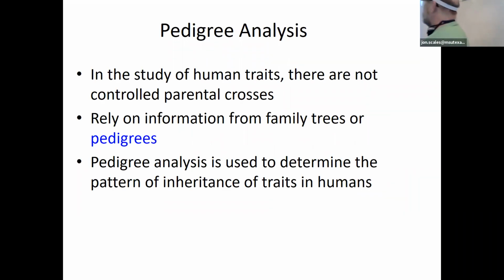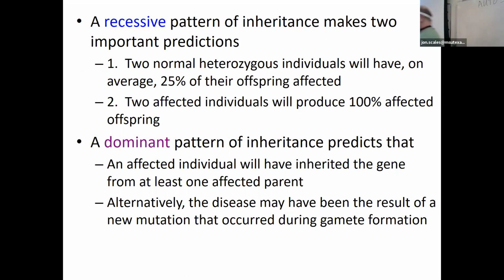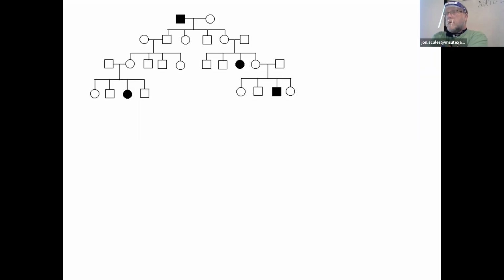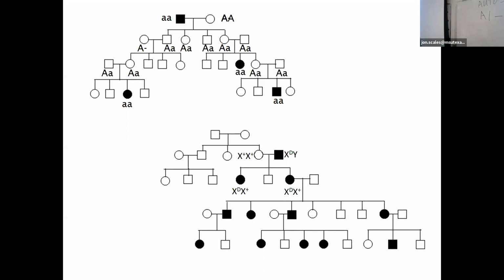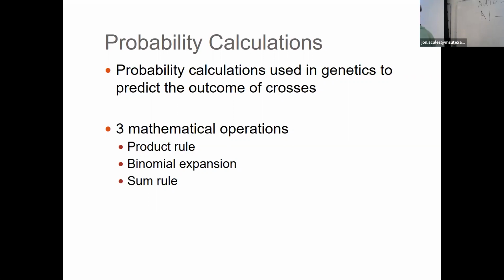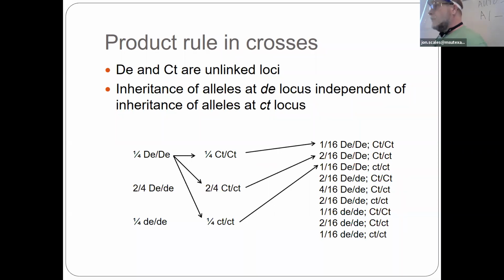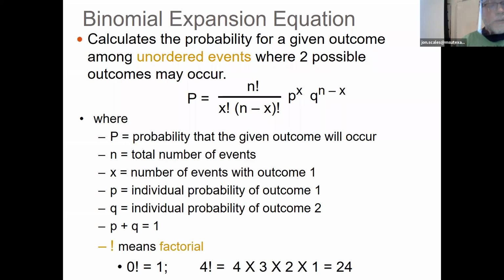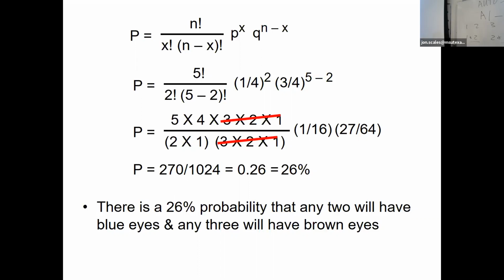Genetics Lecture ZOOM 9 3 20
Pedigrees
Statistics: Product & Sum rules